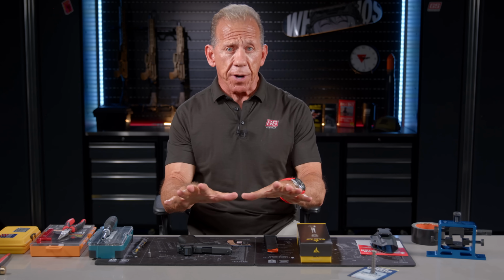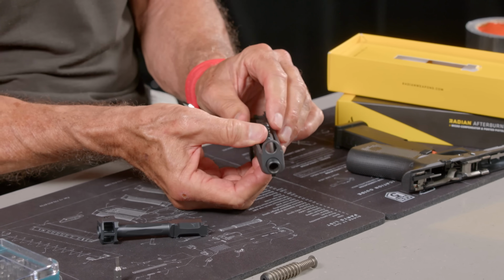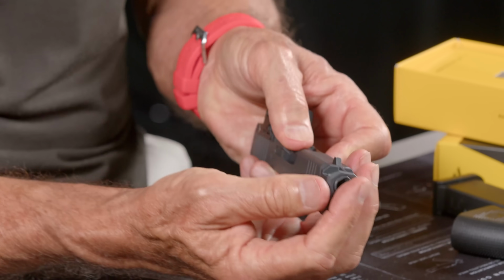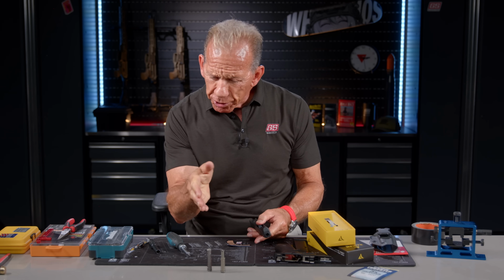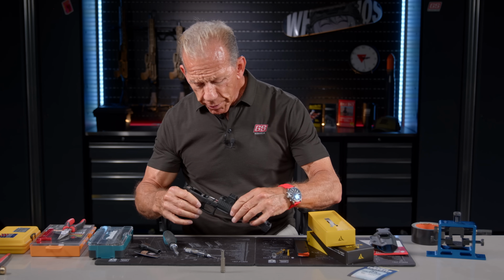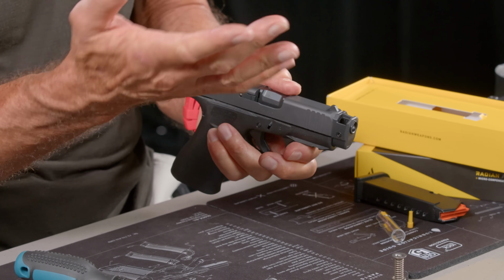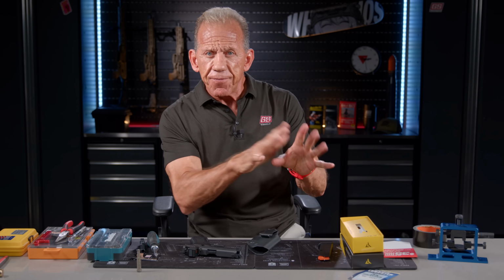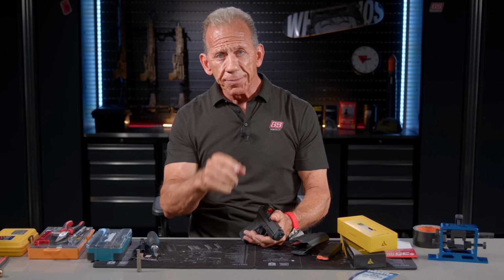HANDS ON The NEW Radian Ramjet For the Glock 43X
The Radian Ramjet for the Glock 43X has been highly anticipated and for good reason. While ported barrels and comps have made a comeback in recent years, the Ramjet stands out with its unique installation method and innovative design.

Let's start a conversation in the comments! I read every single comment!

Contents of Video:
0:00 - Intro
0:28 - Ramjet First Look
1:19 - Installation
4:39 - Pure Tungsten Guide Rod
5:20 - Oiling Your Glock
7:55 - Ammo Weights
8:50 - Demo In The Range
9:52 - Holster Compatibility
11:16 - Conclusion